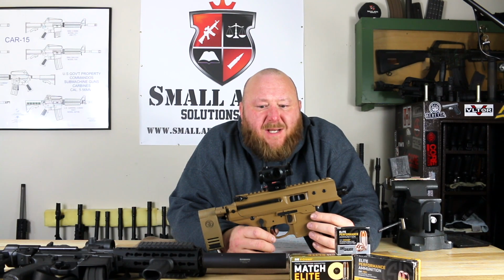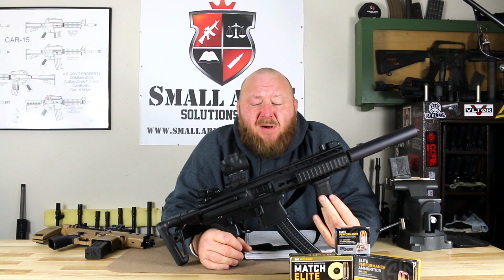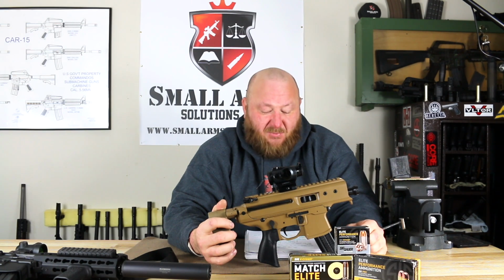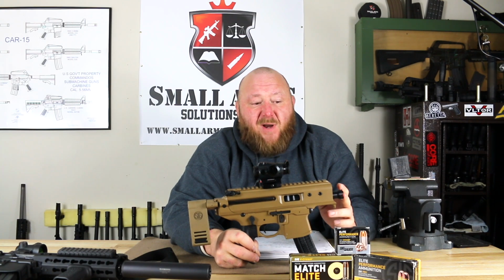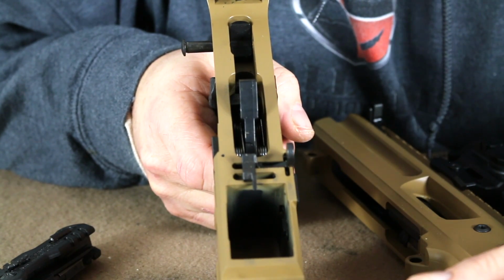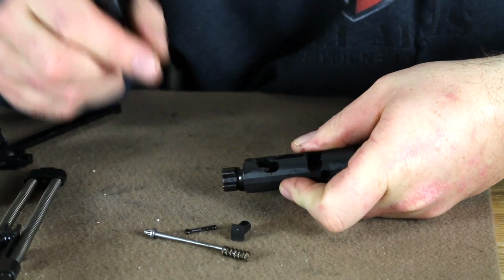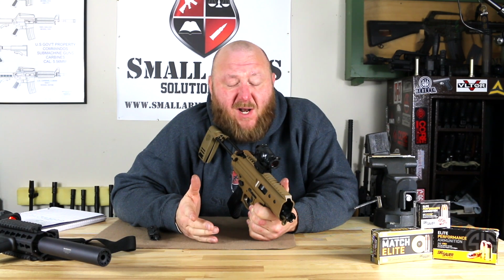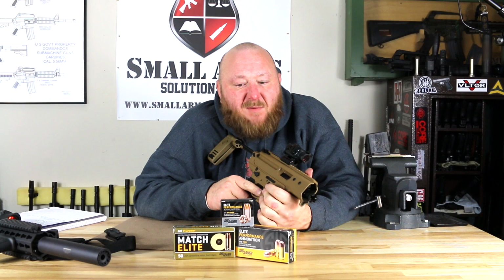The Sig Copperhead MPX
Sig Romeo4S Red Dot Sight
Labradar Doppler Chronograph
G96 Gun Treatment